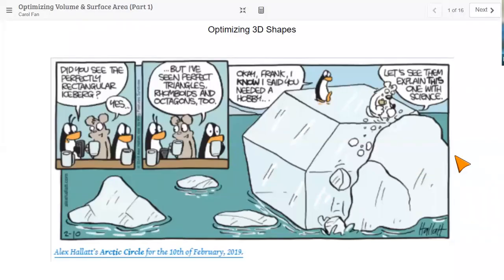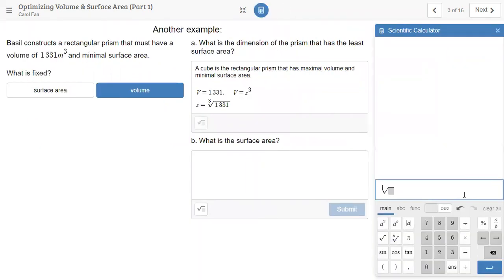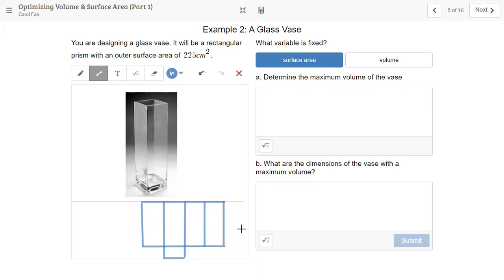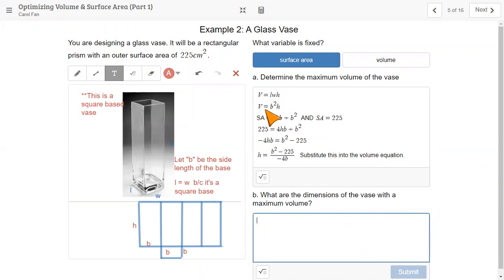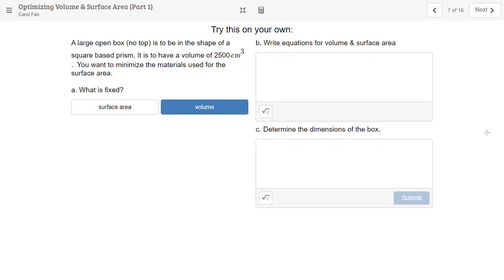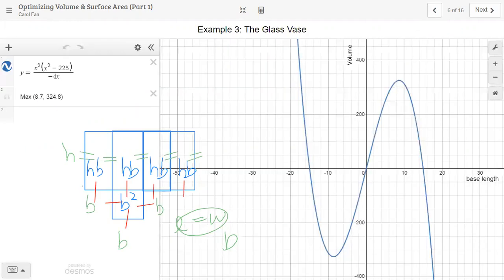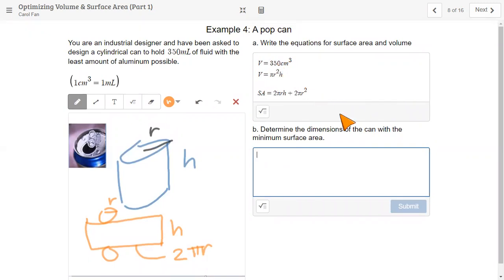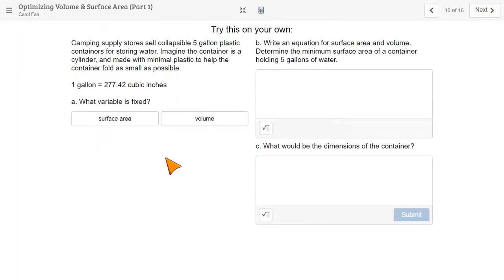Optimizing in 3D using Graphs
Created for MAP4C1